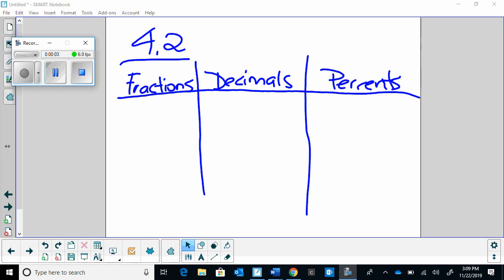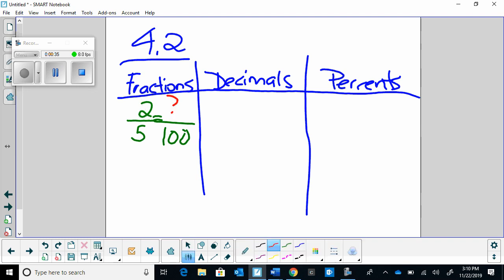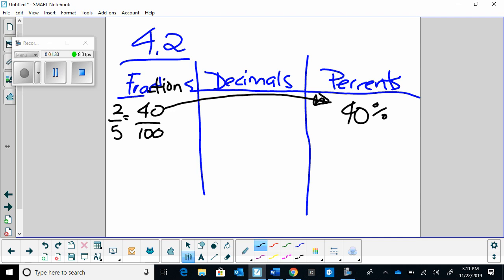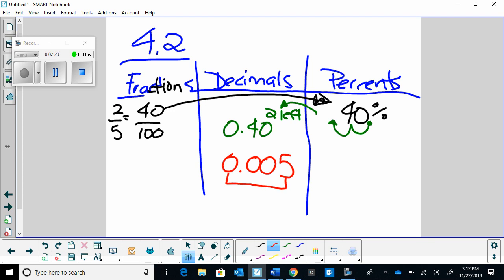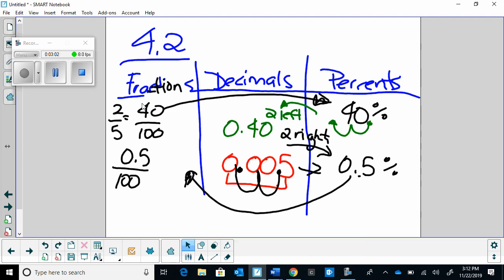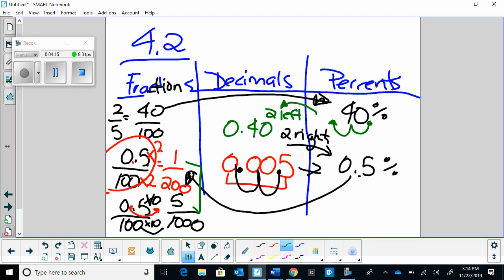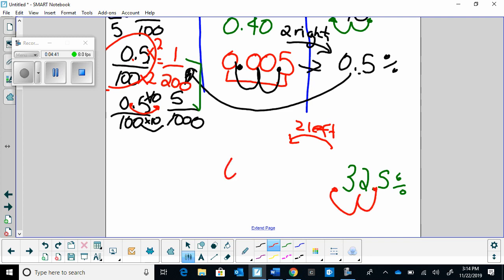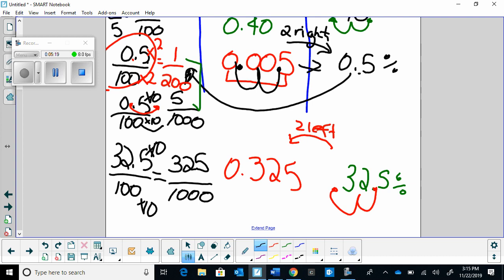Converting between fractions, decimals and percents